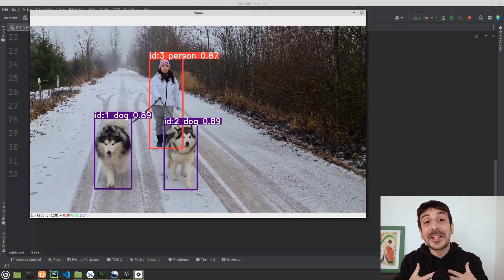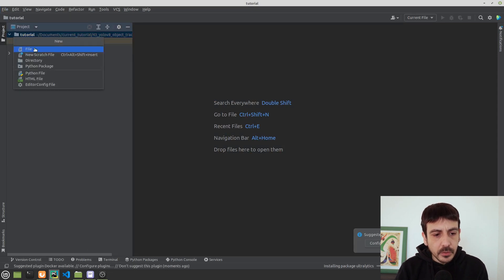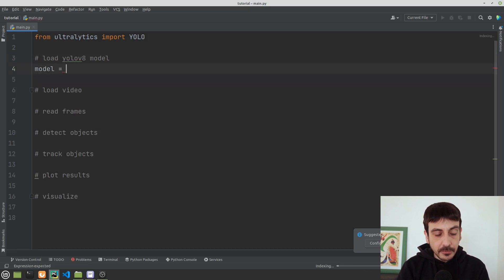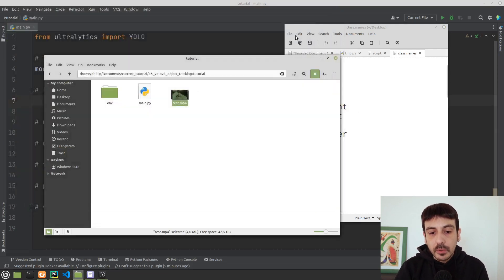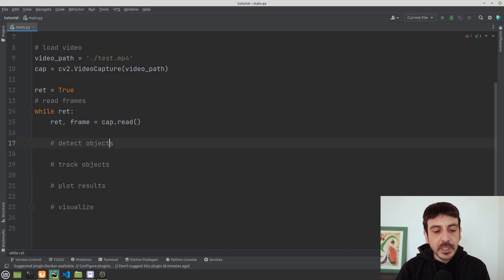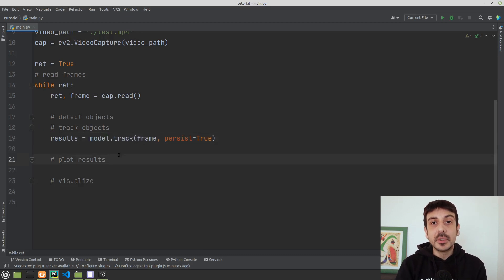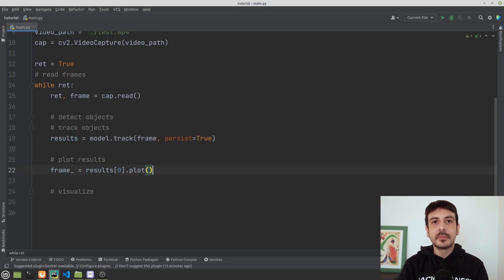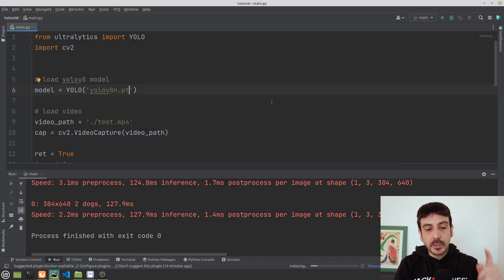Yolov8 object tracking 100% native | Object detection with Python | Computer vision tutorial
🌍 Community 👥